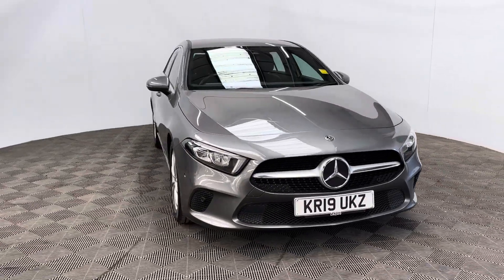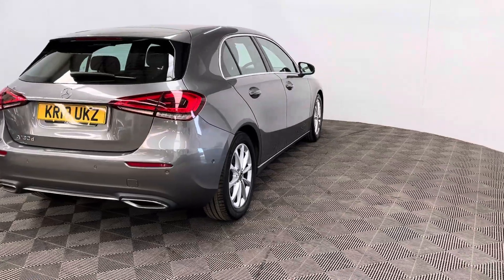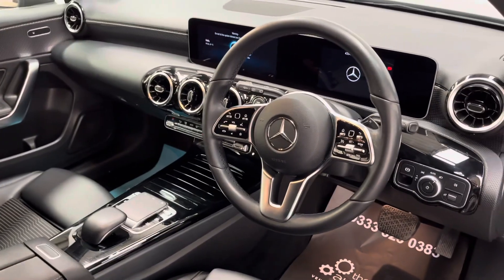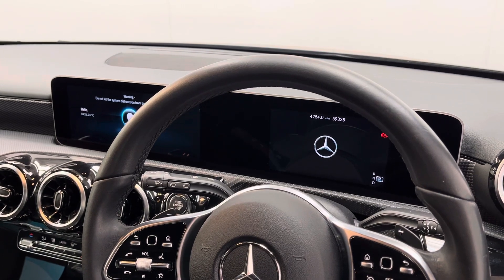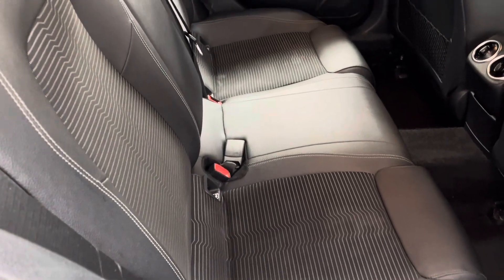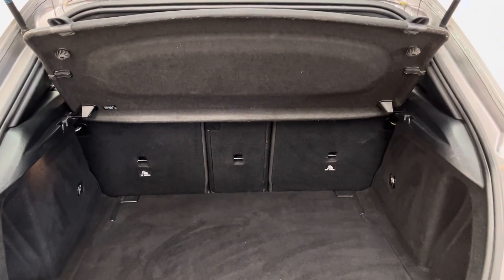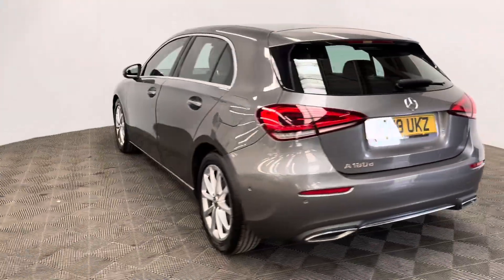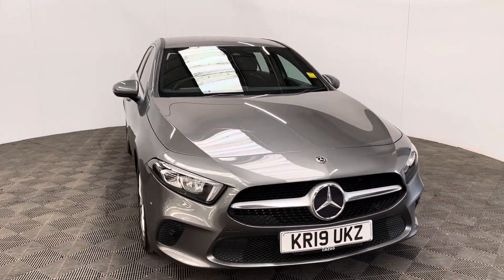Mercedes A180d Sport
Our smart looking Metallic Mountain Grey 2019 Mercedes A180d Sport has the 1.5 Turbo Diesel Engine and Automatic Gearbox thats returns up to 58mpg and is Ulez Compliant. Features include Heated Front Seats, Satellite Navigation, DAB and a Colour Reversing Camera. The car passed its AA Inspection first time and the long MOT is not due until 14/04/2025. The Service History is as follows:

16/04/2024 59,211 miles,
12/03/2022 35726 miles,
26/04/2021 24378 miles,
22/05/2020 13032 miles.